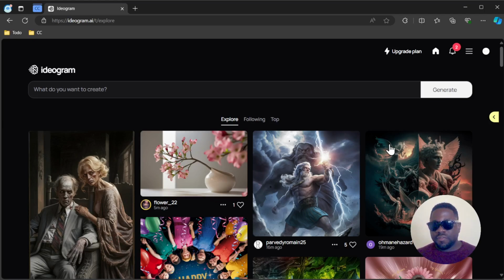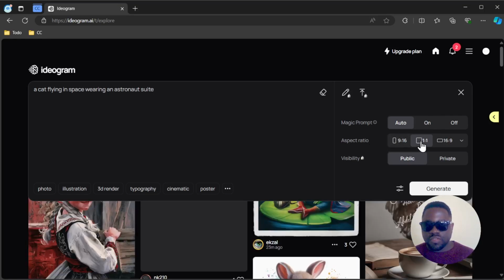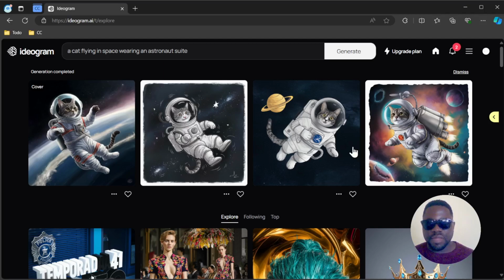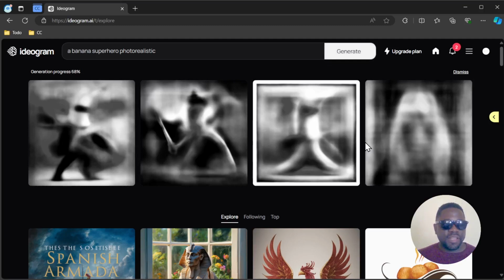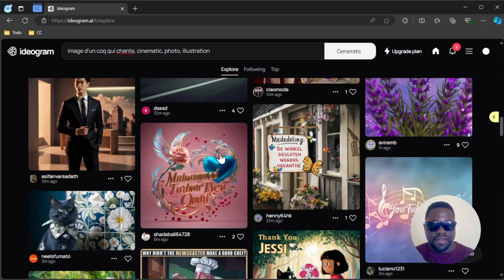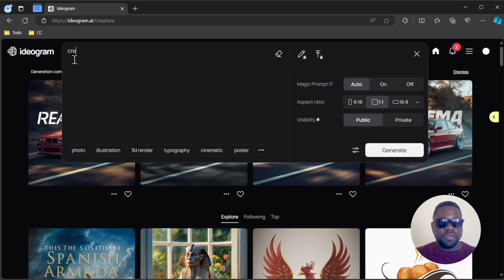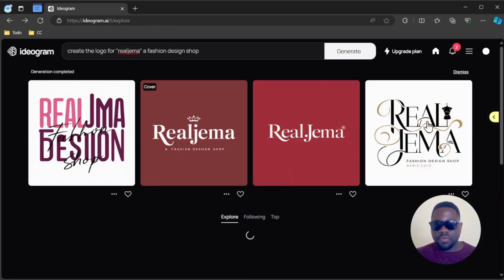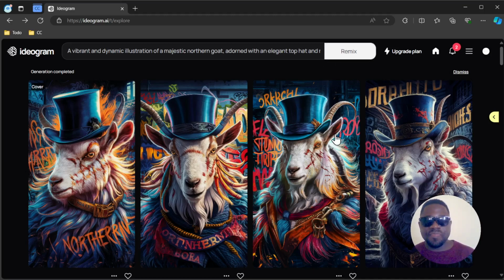Discover Ideogram to bring your imagination to reality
Bring your imagination to reality with this AI image generator

Web Development
Android Development